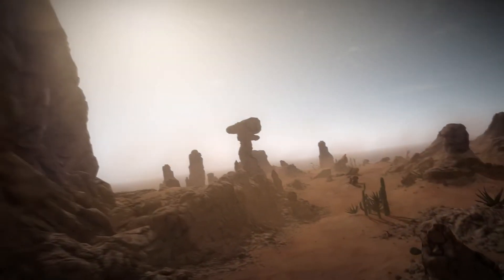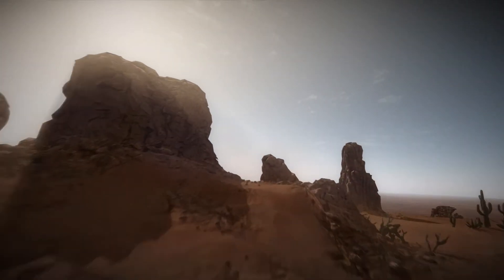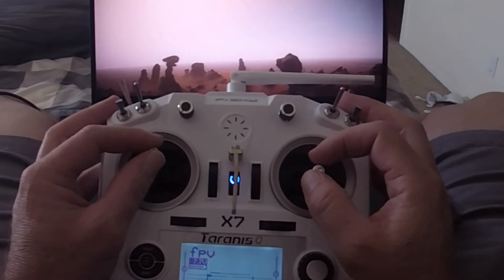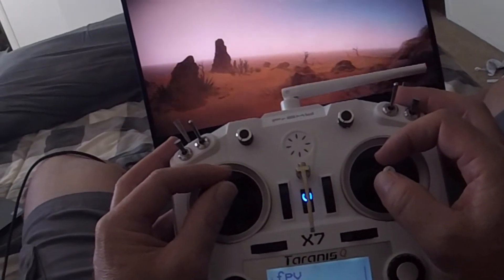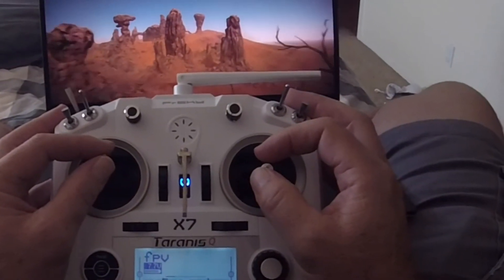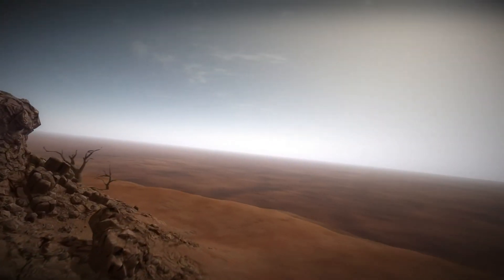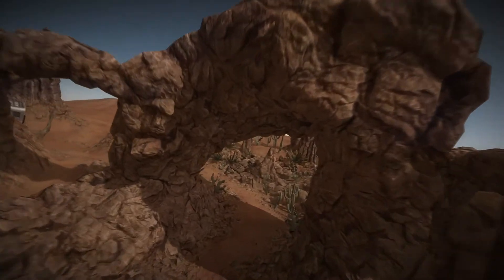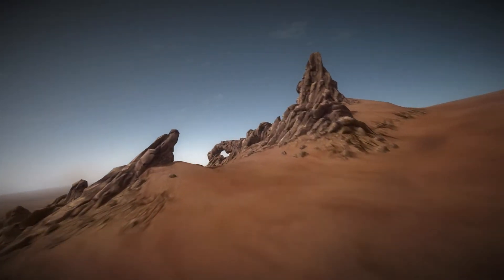Freerider FPV Drone Simulator - A quick tip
Still waiting on my Megabee v2.1 setup so I have been learning the controls in a flight simulator. Freerider is easy to setup and has a few different boards you can learn on to get all the basics. If you need any help setting it up on your PC let me know. So far things are great still lots to learn when the real setup gets here from lipo charging and all the other details like tuning the drone. Stay in the loop give me a sub and lets see how it goes..  Braaap..